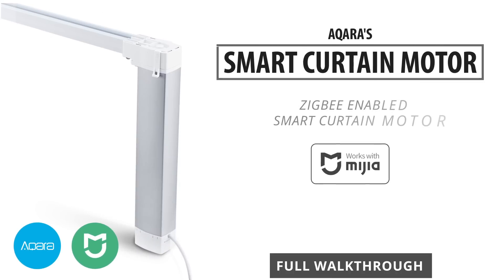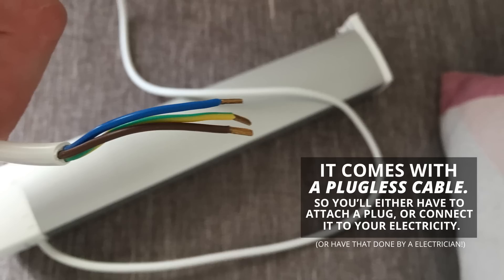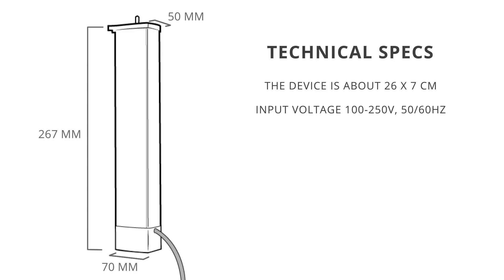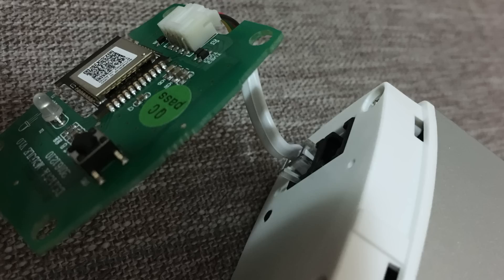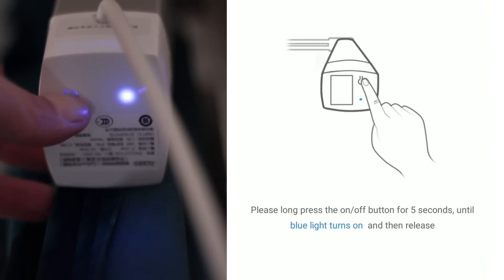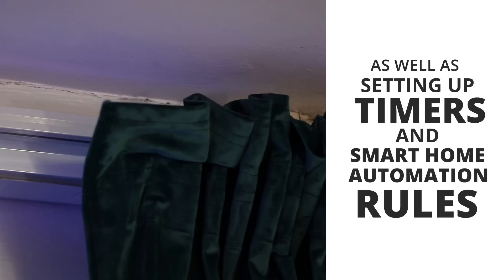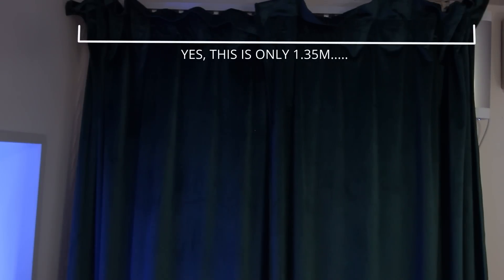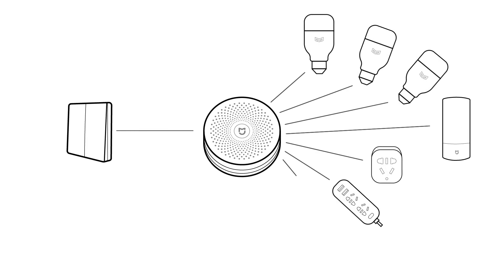Aqara Smart Curtain Motor (Full Walkthrough) Zigbee)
In this video I'm looking at Aqara's, Zigbee enabled, Smart Curtain motor. This curtain motor needs to be paired with any of the Xiaomi or Aqara Gateways, allowing you to control your curtains over Wi-Fi.

The curtain motor is about 27cm X 7 CM and is meant to work with DT-82 curtain tracks. It can pull up to about 50 KG (+/- 110 Pounds) so it can handle pretty large curtains.

Once set up with the Xiaomi Mi Home APP (or the Aqara APP) you set up timers and automation rules. You can pair the curtain motor with all kinds of input sensors and switches allowing you to set up a switch to open and close your curtains. The timers allow you to set up predefined timeslots for your curtains to open and close.

I personally think that this curtain motor is really great, performs well, is very silent, and simply does what it should do. I don't have very wide windows in my Shanghainese apartment, but I can easily install it once I move to a new place. By that time I'm pretty sure I will get even more of these, as they're really cool!

I had these already installed for about 5 months, and I finally managed to get this video done! I hope you will enjoy it :)